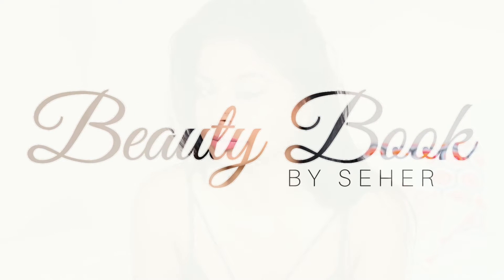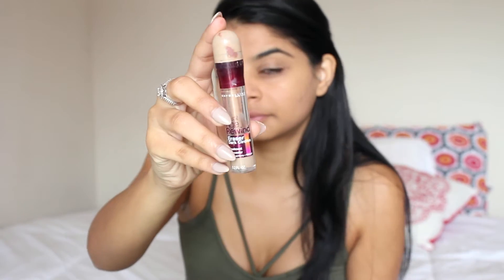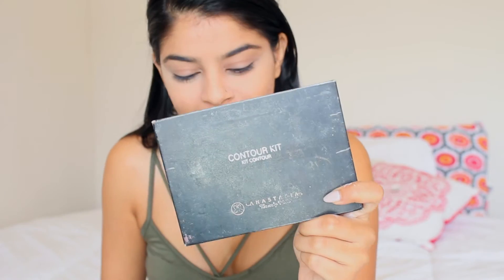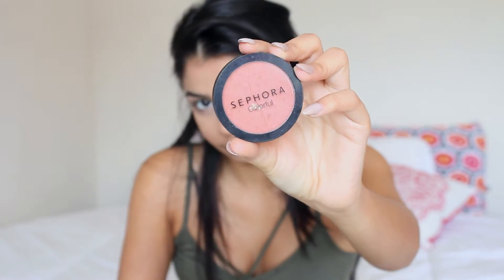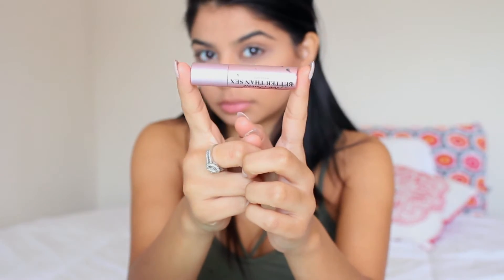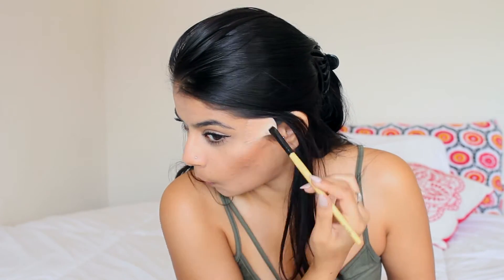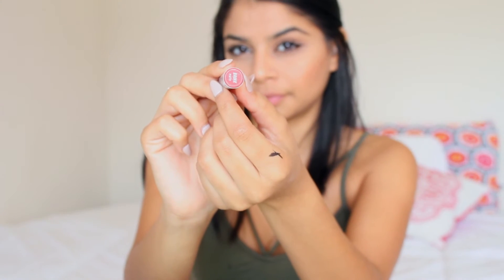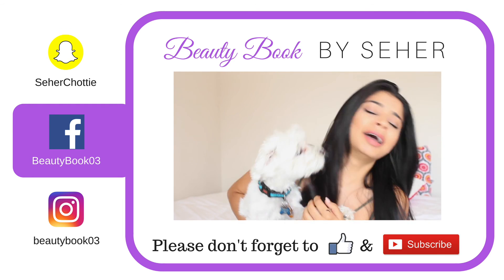GRWM - My Go To Look - BeautyBook by Seher Makeup Tutorial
Hey my loves! This look is going to be on my go to look. I hope you guy enjoy!

Beautybook03

Seherchottie

-PRODUCTS USED-
-MAC prep and prime light boost
-hoola bronzer
-sephora blush passionate
-better than sex mascara
-tarte double take eyeliner
-carli bybel palette
-colourpop lippie stix brink